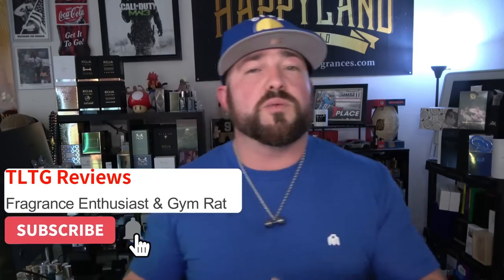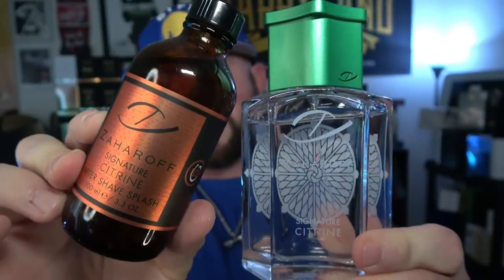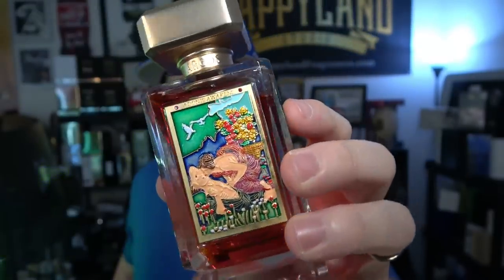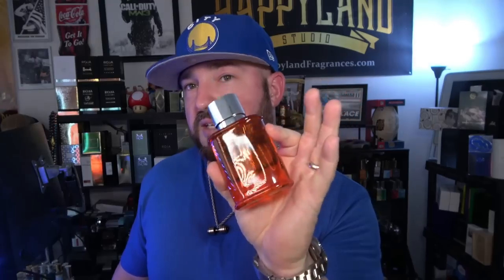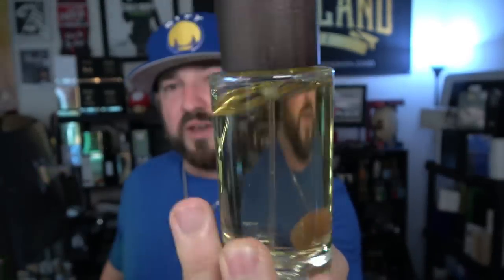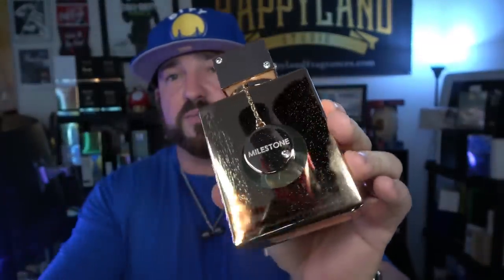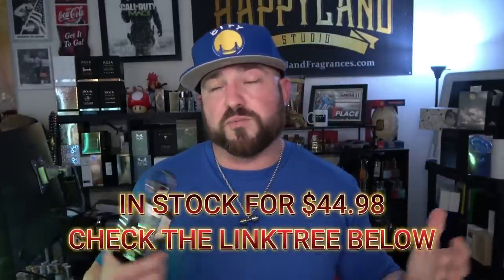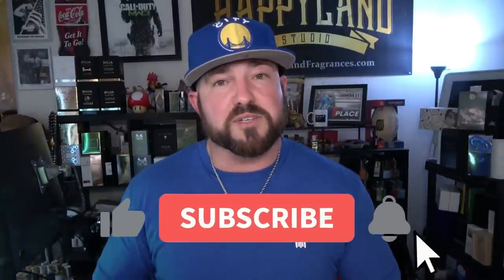Great Affordable Fragrances for Men 2022 | Weekly Fragrance Rotation #133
Fragrances Mentioned:

Rochas L'homme
Zaharoff Signature Citrine
David Beckham Classic Blue
Argos Adonis Awakens
David Beckham Instinct Sport
Mercedes-Benz Club Blue
Gentleman's Nod Musashi
Armaf Club de Nuit Milestone
Zaharoff Signature Rose
Afnan Supremacy NOT ONLY INTENSE
Banana Republic Dark Cherry and Amber

***LinkTree Below***